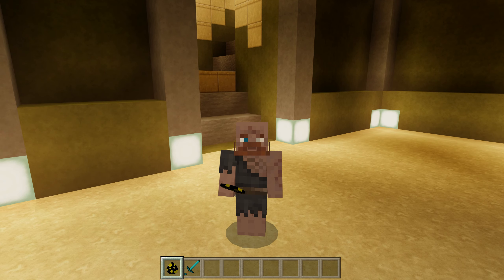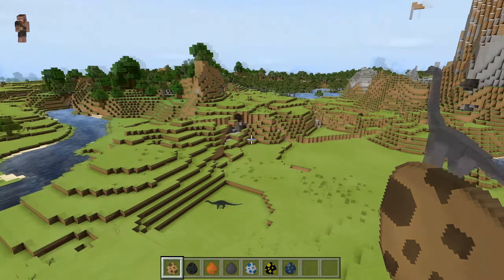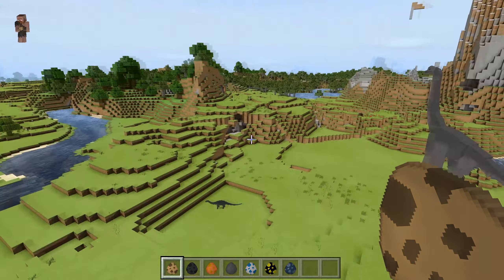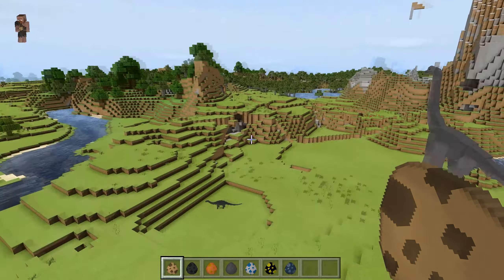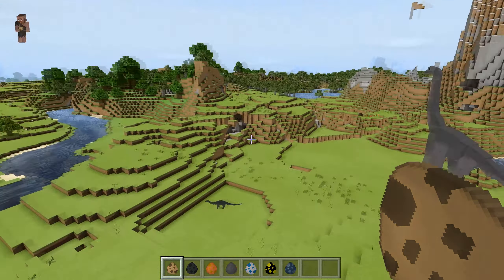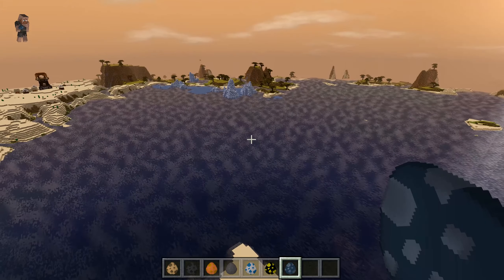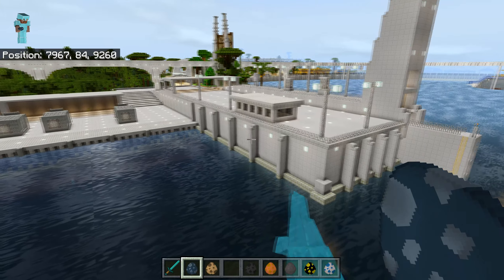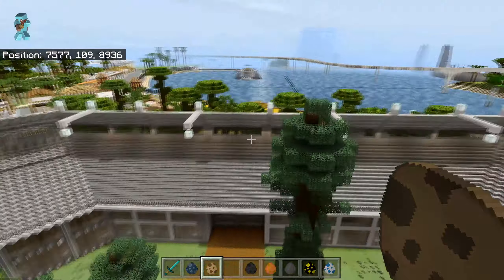Minecraft Fallen Kingdom Addon Bedrock PE Showcase HD60FPS Minecraft Dinosaurs Ep303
In this video we Showcase the The Fallen Kindom Addon Dinosaur Addon for Minecraft Bedrock PE which introduces new additional quality Dinosaurs in Minecraft Bedrock.

Mod developed

species:- Dilophosaurus
Tyrannosaurus Rex
Velociraptor Blue
Carnotaurus
Indoraptor
Brachisaurus
Apatasaurus

Rig Setup I7 3770K Processor

Palit GeForce GTX 1070 Game Rock Premium Edition Super OC32 GIG

Corsair Ram
27" G-Master 1440p 144hz Red Eagle Monitor
LG 24" 4K 60hz Monitor

Windows 10